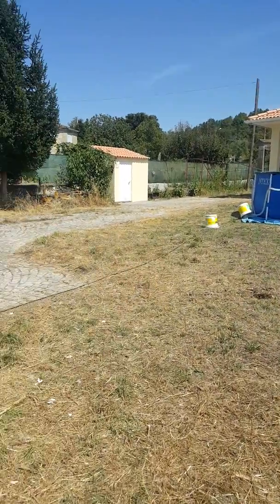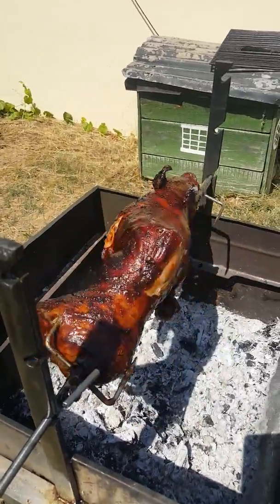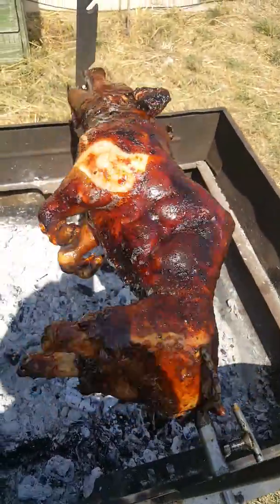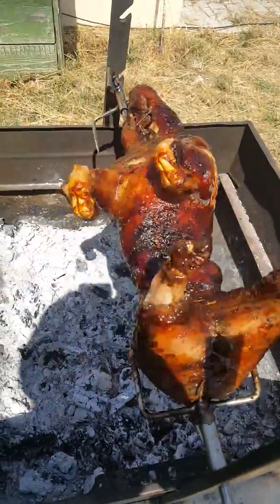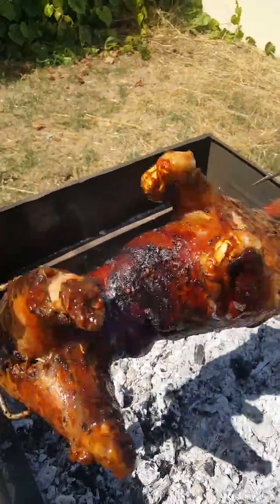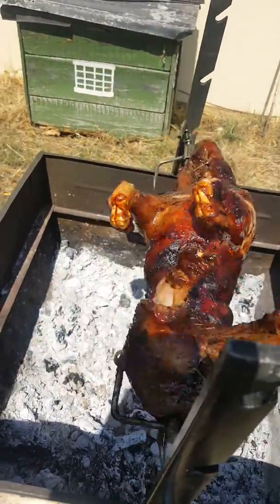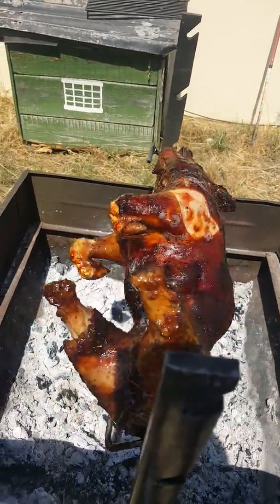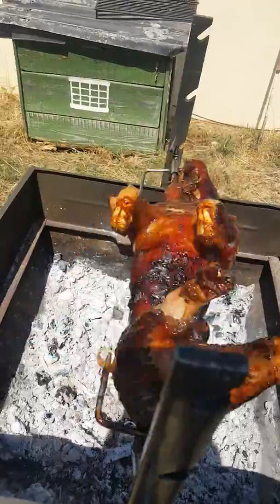Roasted Piglet...you have requested it (family) and here it is another video!!!!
Another video of the piglet...it was really very good...happy days!!!